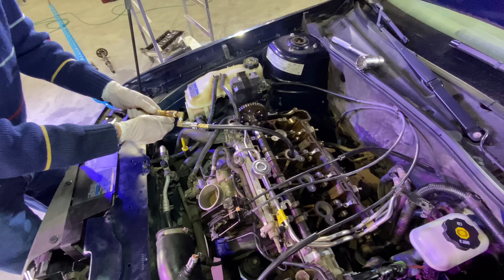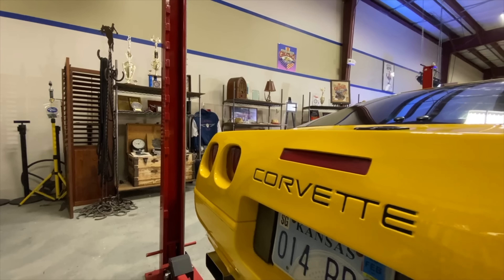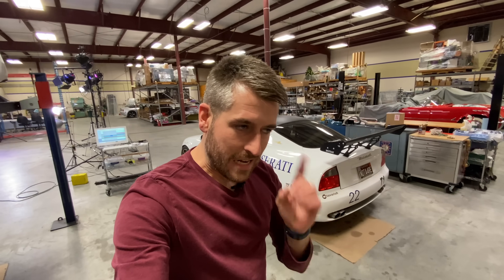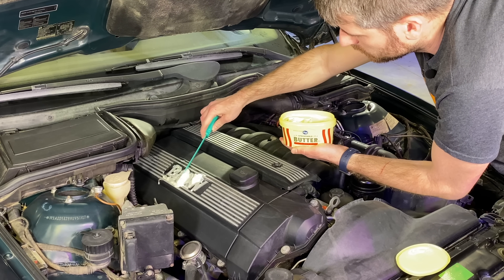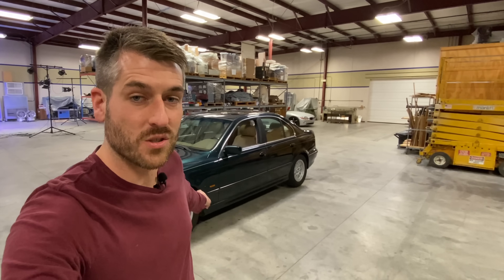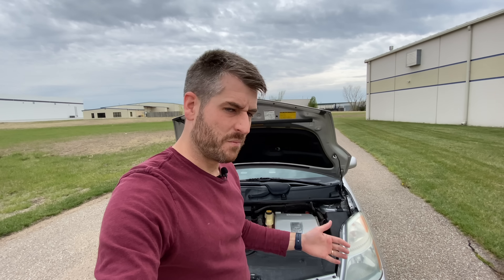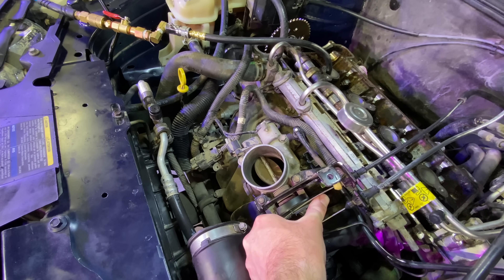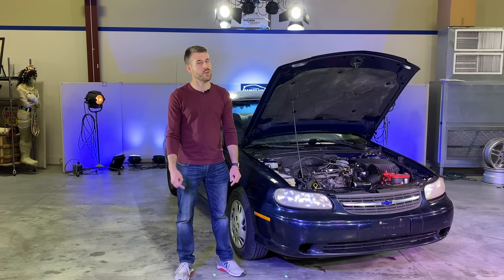Every Car I Own Is *BROKEN*! And The Fate Of The $500 Malibu Classic.... *Fleet Update*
Have you been wondering where some of my cars have been?  Well, wonder no more, because its fleet update time!  Also, the fate of the $500 Chevy Malibu Classic is decided.

It's been a while since I've gotten to show some of the cars on the channel.  Crowd favorites such as the Car Trek Maserati, Prius, and FreeMW (BMW 528i) make appearances.  As well as a rare showing of my C4 Corvette, and an update on what's next for the BMW Z4.

On the other end of the spectrum, I also do one last test to see just how bad the damage is on the $500 Chevy Malibu Classic.

Lots to see in this one folks!

0:00 Intro
1:49 1992 C4 Corvette
4:14 Car Trek Maserati
5:53 FreeMW 528i
8:00 Penny Slot BMW Z4
10:16 Toyota Prius
12:07 Air Testing The Malibu
14:35 Outro And What's Next
17:17 Bloopers And Endscreen